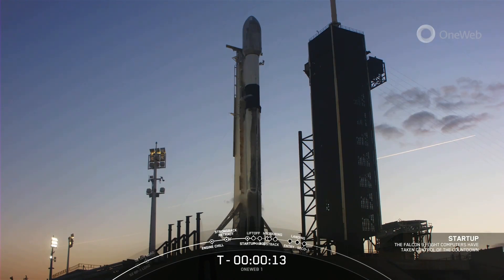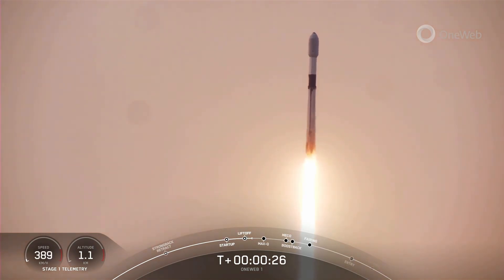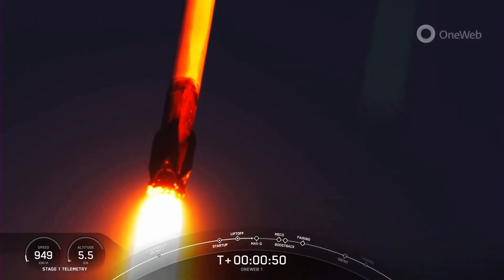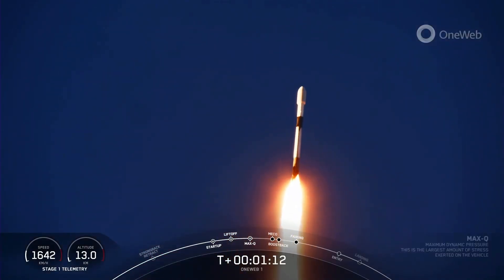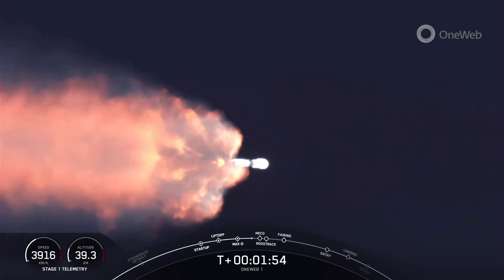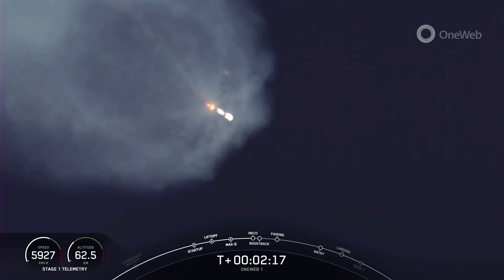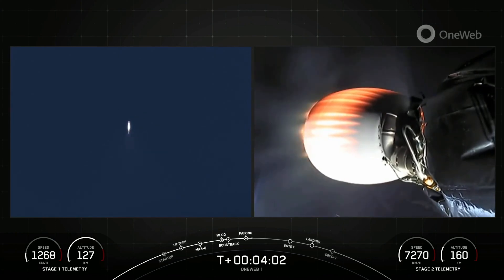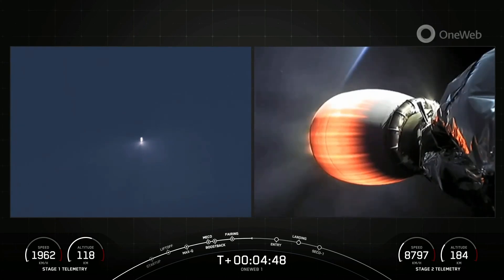SpaceX Falcon 9 Launches OneWeb-15 Mission, Spectacular Views of First Stage Entry and Landing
Since 1983, WSN has been dedicated to the celebration of space exploration and exploitation for the benefit of all humanity. This is the new home for our unique news coverage, fresh perspectives, and honest opinions to complement the usual space media sources - fueled by lifelong space enthusiasm! Look for a variety of special reports and newscasts featuring essential spaceflight news and historical insights. As we grow, we hope to provide live broadcasts of breaking events.

It's hard to keep up with the contemporary barrage of space news that's unlike anything we've ever seen - seemingly unlimited possibilities, grand schemes, bold visions, and sensational new rockets and spacecraft. Finally, for humans, the Moon and mars are within reach!

We'll explore the big picture, with commentary and insights informed by history, economics, science, public attitudes, and political realities. From the perspectives of journalism and history, our content will feature facts and truth, not frivolous clickbait that wastes your valuable time on outright falsehoods and nonsense.

We promise to never be boring - always informative and thoughtful, sometimes even entertaining and fun! We are fans of all who participate in the space community! Viewer involvement is fundamental - enthusiasts, professionals, and experts. This effort is for you, and we want your input and participation. We'd like to provide an outlet for creatives and under-represented folks who share the love of space travel. We will grow and evolve along with your interests.

Until next time... AD INEXPLORATA - TOWARD THE UNEXPLORED

VIDEO CREDITS - Footage from NASA

Although attribution is not required, we wanted to give credit to a great video producer on Pixabay, Christian Bodhi – we've incorporated several of his great videos in our shows

MUSIC CREDIT